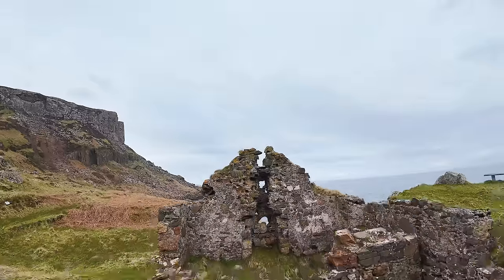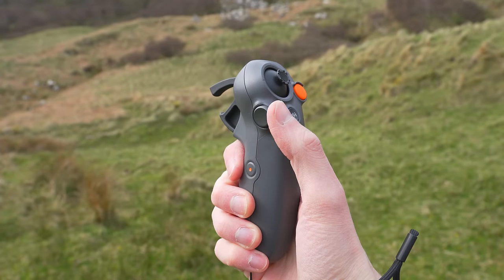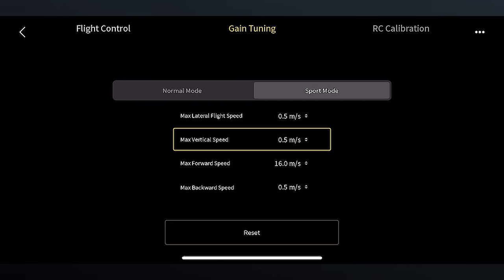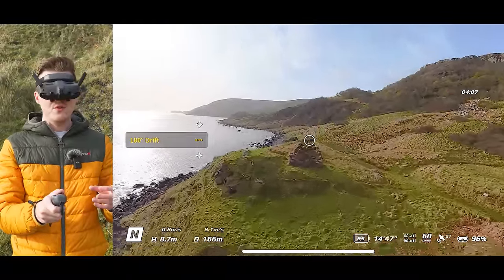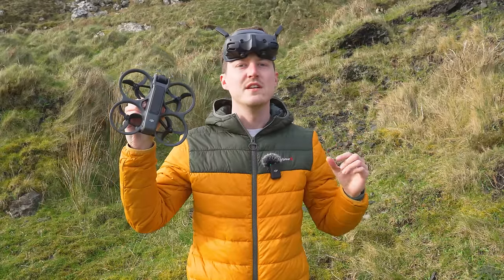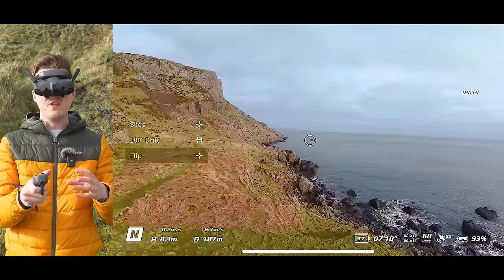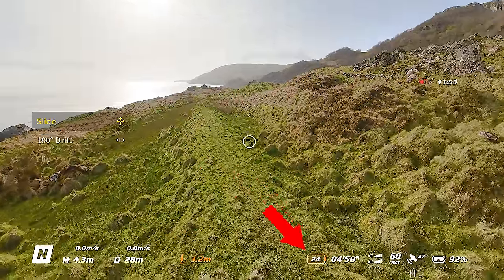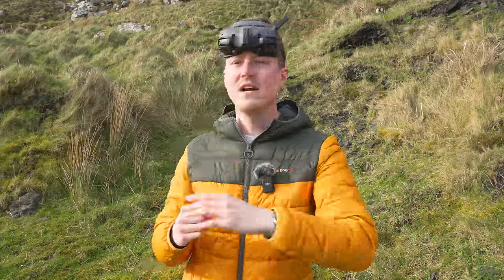DJI AVATA 2 | EASY ACRO & EASY DRIFT Demonstration (Flips, Rolls & Drifts!!)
🎧 The BEST MUSIC & SFX For Your Videos!!

🚀 Grow Your YouTube Channel FAST!